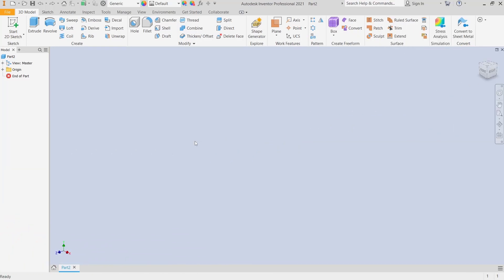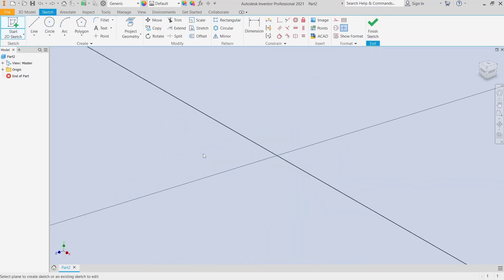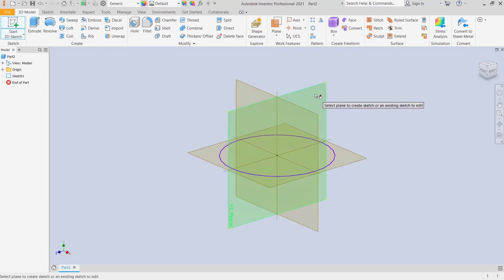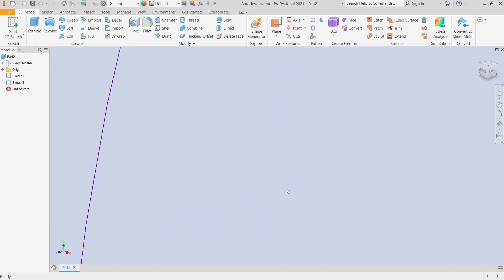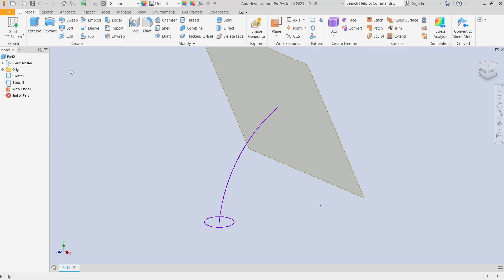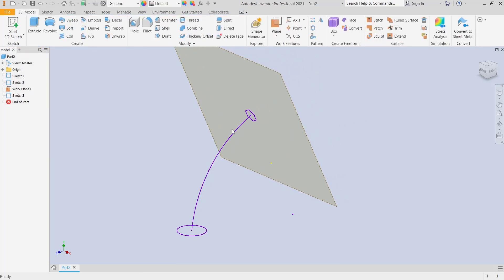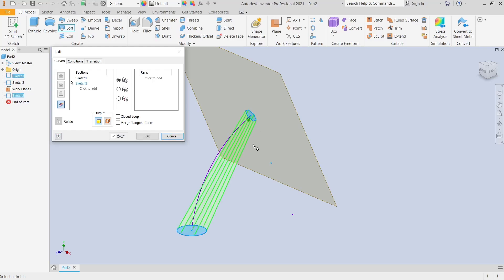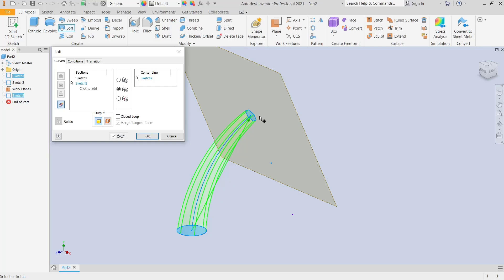Inventor How To Sweep Multiple Profiles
Learn how to efficiently sweep multiple profiles in Autodesk Inventor with this step-by-step guide. Master the process to enhance your design capabilities.